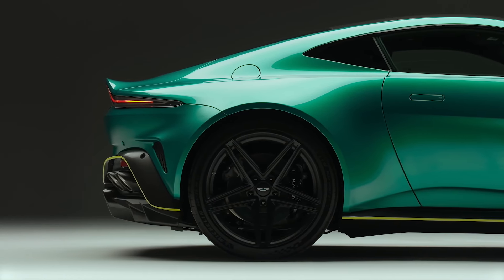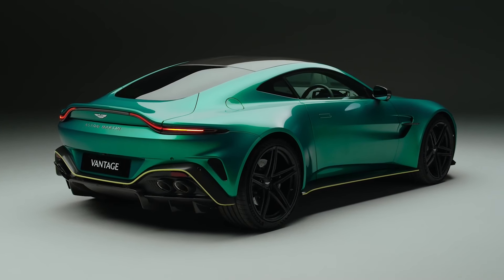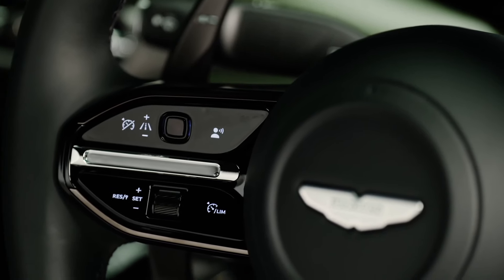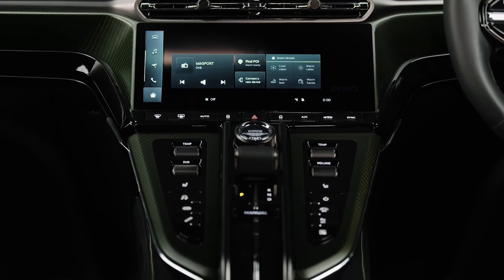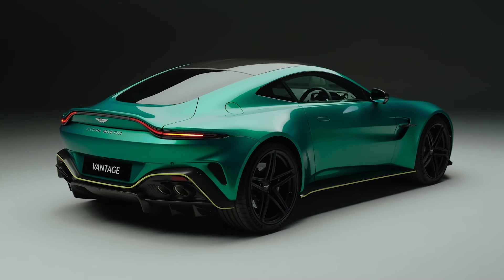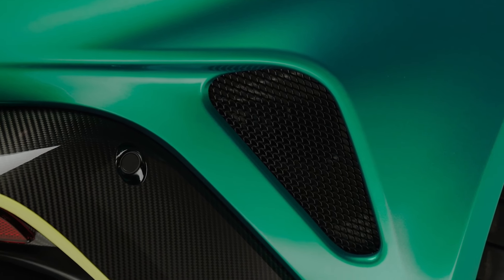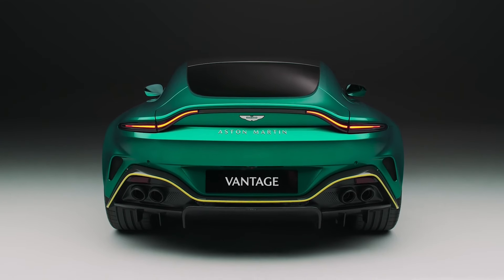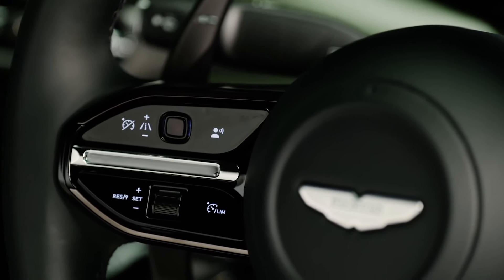New Aston Martin Vantage 2025 Design Preview in Studio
The big increase in power, revised chassis and other significant changes make the new Vantage a very attractive package.

Aston Martin has been producing the Vantage for 74 years. The current generation of the two-door GT car has been on sale since 2018 and is receiving a major update after six years on the market. Think of it like a regular mid-cycle facelift, but filled with the mechanical stuff you actually care about. New camshafts, revised gears, chassis changes, that sort of thing. It also looks much better.

The end result of these changes is naturally impressive. The Mercedes-sourced 4.0-liter V8 engine in the Vantage now produces a massive 656 horsepower (665 PS), 153 horsepower more than the old car. This is the result of not just a few extra pounds of boost, but the aforementioned cams, larger turbos, and modified compression ratio. A total of three new heat exchangers were added to manage both coolant and charge air temperature. The oil cooler is also larger. There seems to be a lot of heating going on here.

The AMG V8 is backed by the tried-and-true 8-speed ZF automatic transmission, which sends power to the rear wheels via an electronic limited-slip differential. The final drive in the differential has been shortened to 3.083:1 to enable quicker acceleration, but this hasn't affected the Vantage's long-legged top speed. The new Aston not only accelerates to 60 mph in 3.4 seconds, but also reaches a top speed of 202 mph.

The new Vantage is glued together like the old car. In the automotive world they call this coupling. The nature of the process allows for some flexibility in the chassis structure, which Aston decided to take advantage of. The new car has a revised underbody that increases torsional rigidity. The company also repositioned one of the main front cross members; He says this increases the stiffness of the suspension mounting points and improves steering feel. The strut support is also lighter and stiffer.

Chassis rigidity has also been improved through various changes, enabling the car's new Bilstein DTX adaptive dampers to perform even better. It's hard to quantify what all this means on paper, but Aston insists there are tangible differences behind the wheel between the new and old settings.

The software enables all these hardware changes. Aston says the car's various traction management modes, launch control system and electronic power steering have been retuned to deliver greater performance and driver involvement. The company has explained at length how all these systems collect data and work, but the real test will be how it all comes together on a winding road.

The braking system that stops all this technology is a braking system consisting of front 400 mm steel rotors with six-piston calipers and rear 360 mm rotors with four-piston calipers. A set of carbon ceramics is also optional, shedding about 60 pounds of unsprung weight.

There are more changes going on here than can reasonably be listed outside of a spreadsheet, but the bottom line is, just look at this thing. It's more than an inch wider than the previous car, and the body panels have been significantly re-trimmed. It is a two-door GT car with the engine at the front and driving to the rear wheels. Odds can only go so wrong. Plus, we've already seen most of this car at Daytona that no one noticed.

Deliveries of the new Vantage will begin in the 2nd quarter of 2024, and prices are likely to be announced during this period.